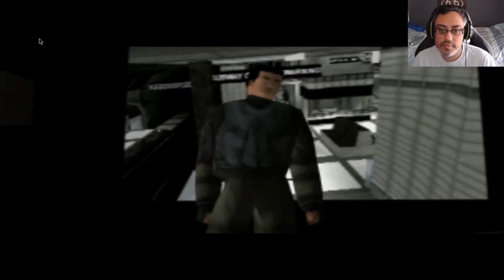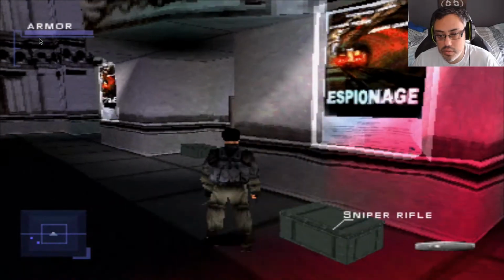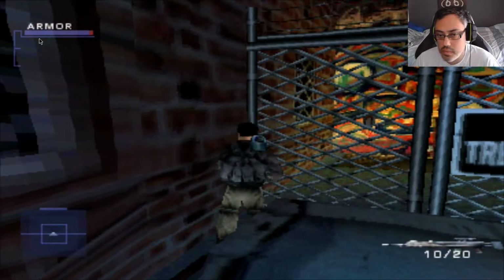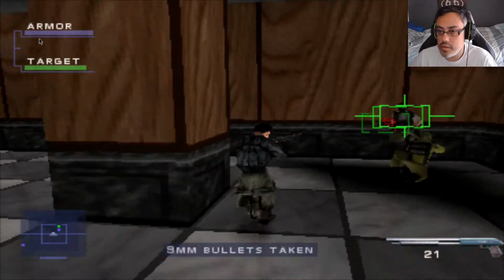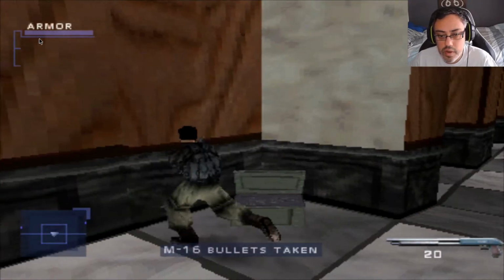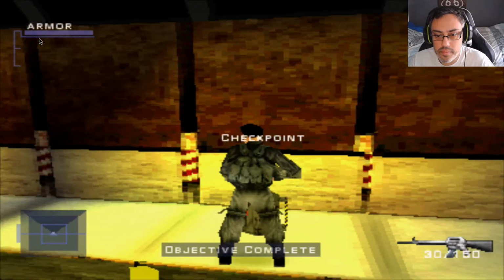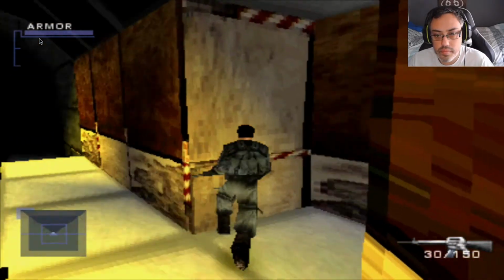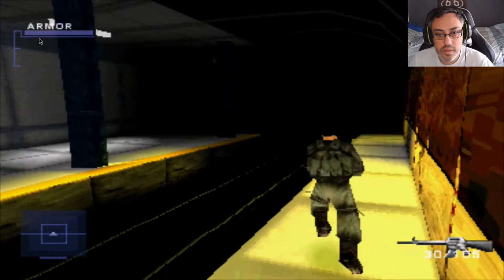Retro night: Syphon Filter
Syphon filter is third person action game, I used to play this when I was a young kid. I really enjoyed it back then but it hasn't aged so well.
well anyway let's give it a go
peace out  ✌